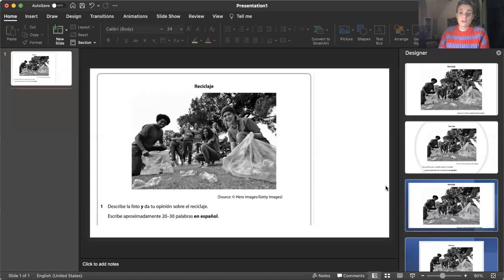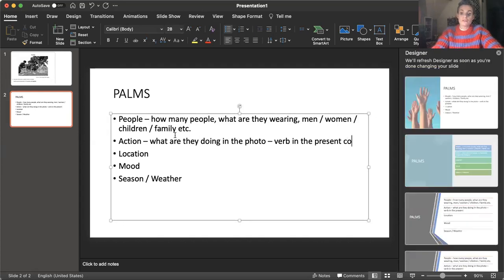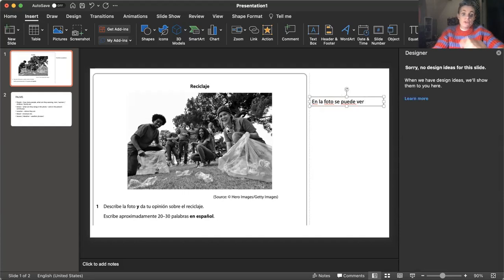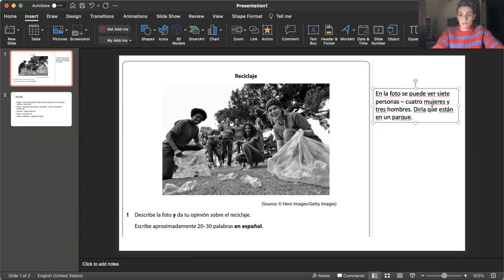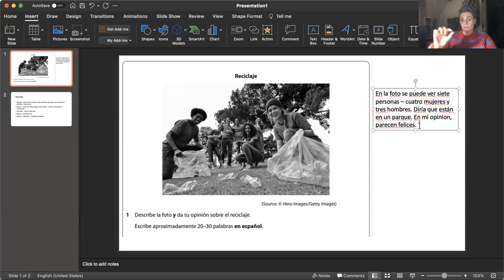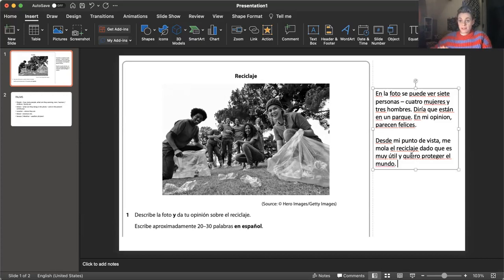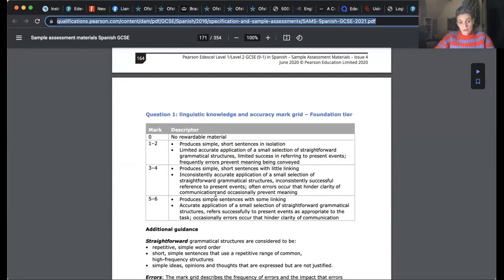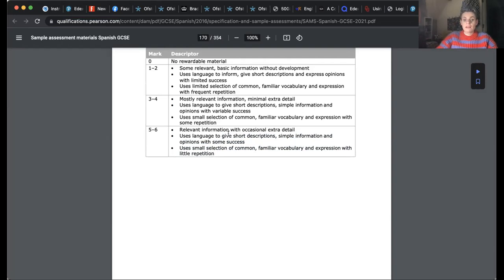GCSE Edexcel Spanish - Foundation Writing Q1 Tutorial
Hola a todes,

Here is a walkthrough guide on how to tackle the 20-30 photo card question on the foundation writing paper for GCSE Edexcel Spanish.

Señora Smith